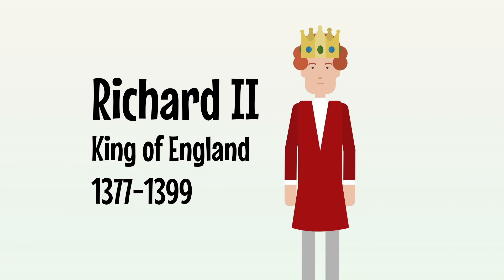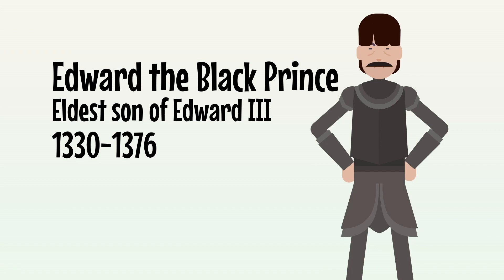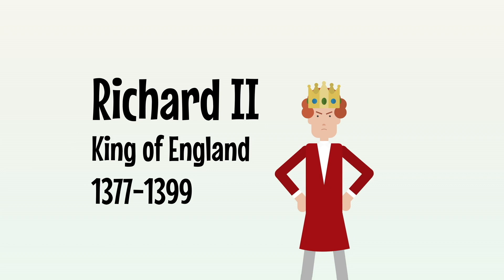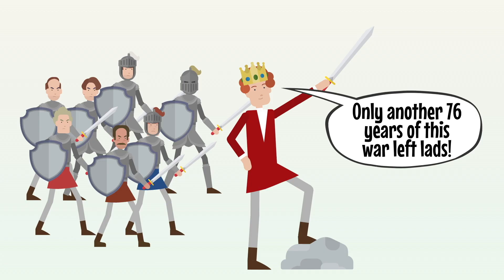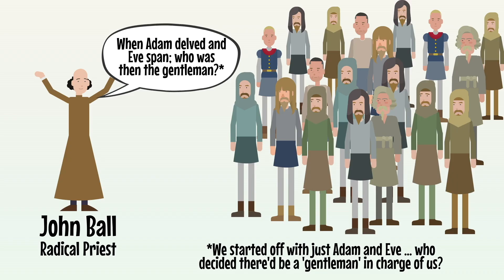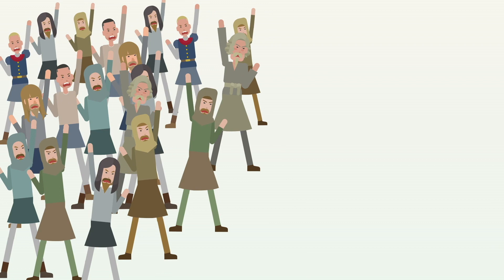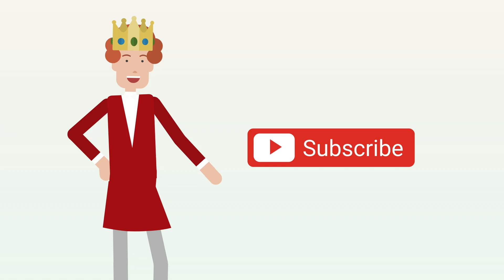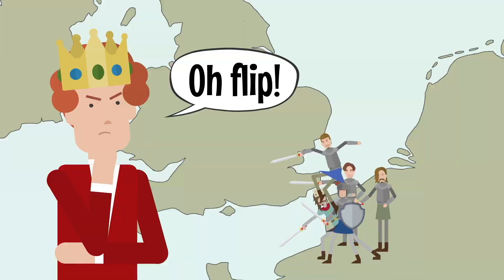Richard II - English Monarchs Animated History Documentary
Richard II ruled England from 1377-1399. He’s the eighth Plantagenet king to have ruled England.

He’s best known for facing down the Peasants Revolt in 1381, continuing the 100 Years War started by his grandfather Edward III and for being dethroned by his cousin Henry Bolingbroke who would succeed him as Henry IV.

He’s the eighth Plantagenet King to have ruled England.

Here he is in our Kings and Queens timeline, ruling around 650 years ago.

When he was born in 1367, his grandfather Edward III had been on the throne for 40 years. He was the son of the King’s eldest Edward the Black Prince, who would have ruled as King Edward IV, had he not died in 1376.

As a consequence when Edward III’s 50-year reign finally ended, his grandson was crowned.

Before the old King died, he perhaps detected that trouble was brewing.

Another son of his, John of Gaunt , had become one of the richest, most powerful men in England and there appears to have been fears that he would usurp the throne.

To that end the King’s young grandson was quickly made Prince of Wales (a kind of King-in-waiting position).

Additionally, Richard and John of Gaunt’s son Henry Bolingbroke were summoned to stand before  the elderly Edward III. The young cousins were made to swear and oath that they would never take up arms against each other and were rewarded by being made knights of the blue garter.

Edward III died in 1377 and 10 year old Richard was crowned.

One of Richard II’s earliest challenges was the Peasant’s Revolt of 1381. The Black Death had swept through Europe killing up to half of Europe’s population.

Peasants working hard to generate profits for landowners were therefore thin on the ground and on top of that income from rents had collapsed.

How would those in charge pay for things like trinkets, horses and the 100-year war Edward III had just started?

Simple. A poll tax. Three of them were introduced between 1377 and 1381 forcing already poor peasants to hand over even more of their hard earned pennies.

Eventually, the Peasants had enough and riots broke out across the country.

Peasant armies - many of them well trained archers thanks to Edward III’s efforts to create a kingdom of warriors - marched on London.

Their target wasn’t the king but the greedy aristocrats around him.

Nobles such as the King’s uncle John of Gaunt, whose Savoy Palace was burnt to a cinder.

The peasants were inspired by several leaders - one of them a radical priest who impassioned them with the famous words - when Adam delved and Eve span, who was then the gentleman?

London seemed leaderless. The young King - holed up in the Tower of London for his own protection -  took charge and issued a charter of liberties after which some of the peasants dispersed. He also left the Tower and confronted the rebels.

At Mile End he came face to face with another peasant leader Wat Tyler. Why hadn’t the men of Kent and Essex gone home, he asked?

A row ensued and the Lord Mayor of London stabbed Tyler in front of the King. The atmosphere was suddenly very dangerous - Richard however rode up to the peasant army, told them ‘I’m your leader, follow me’ and amazingly the angry mob did just that and dispersed.